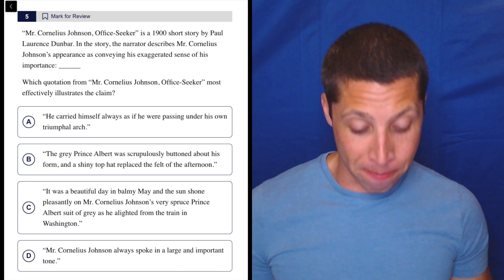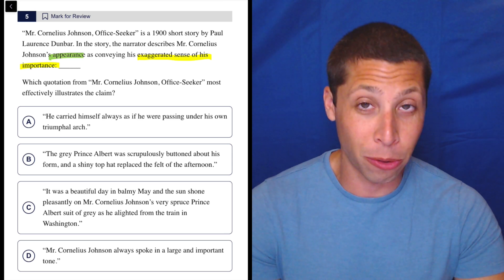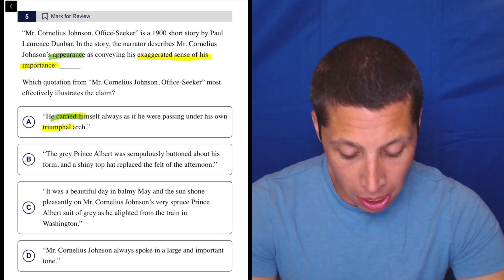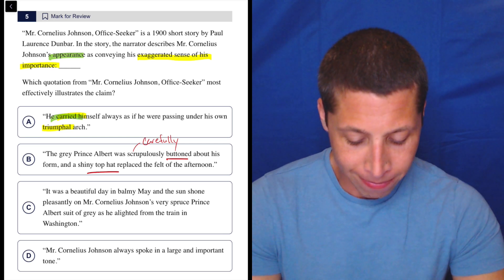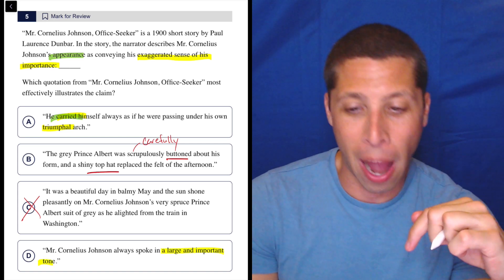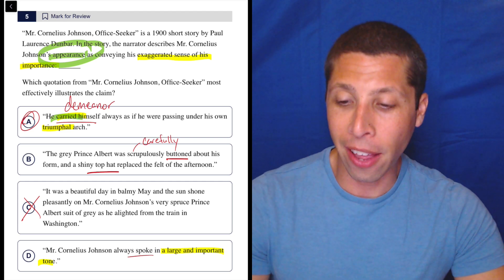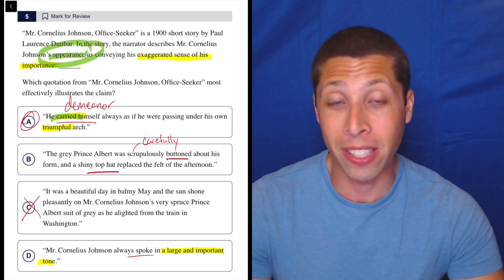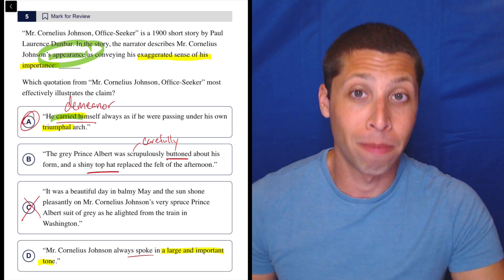Illustrate the Claim Exercise 1, Qn. 5 (SAT Question Bank 29cde5fa)